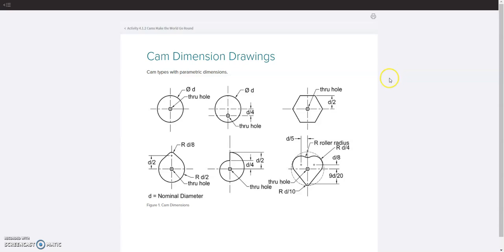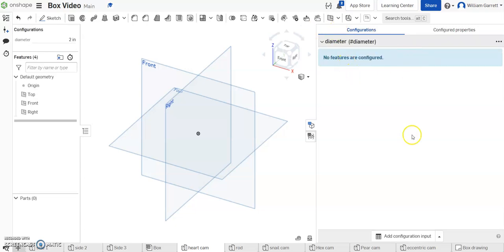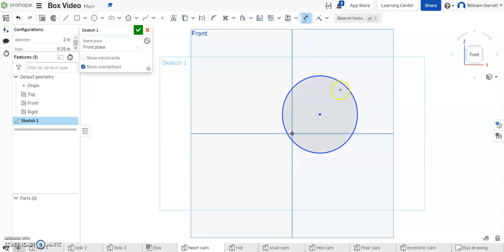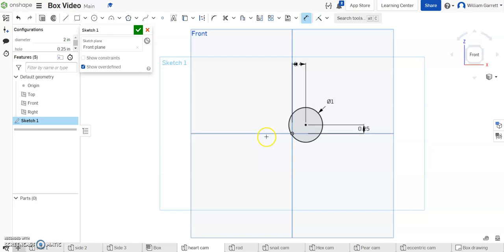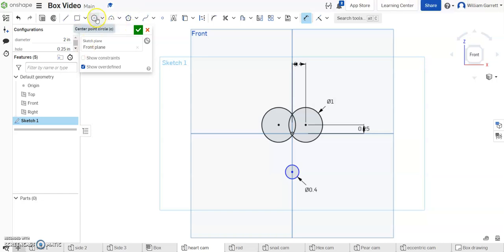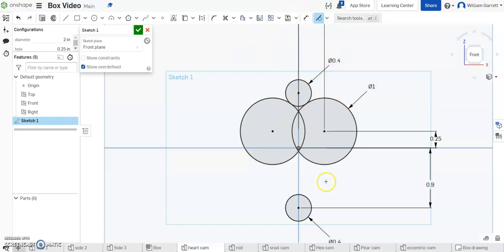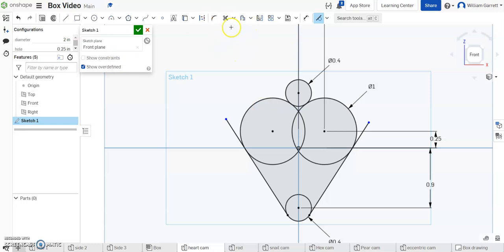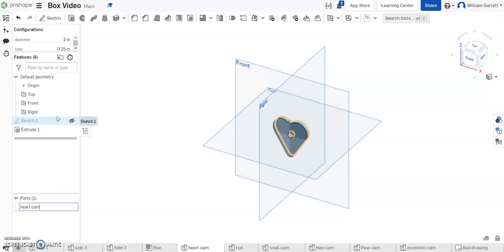Heart Cam using Parametric values in Onshape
How to create a heart cam using parametric values in Onshape.  Heart cam drawing is from PLTW IED course 4.1.2 and can be used in the automata box.